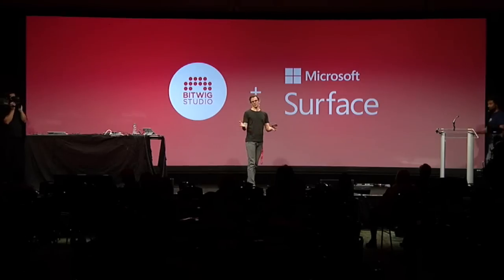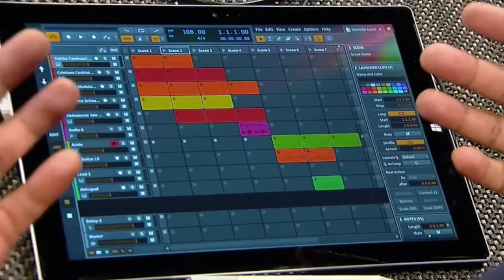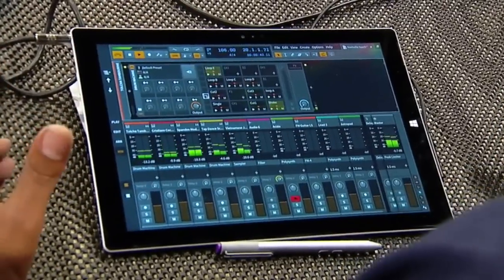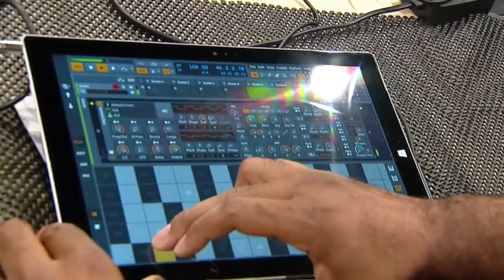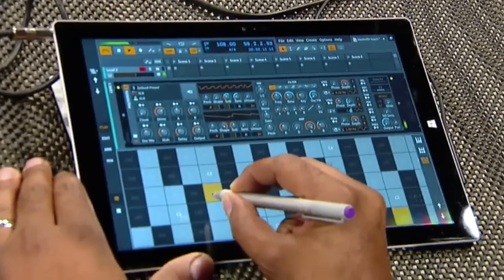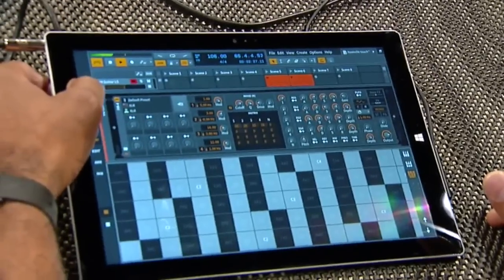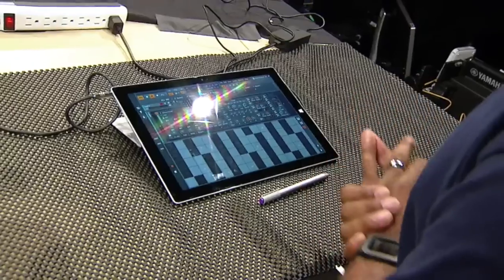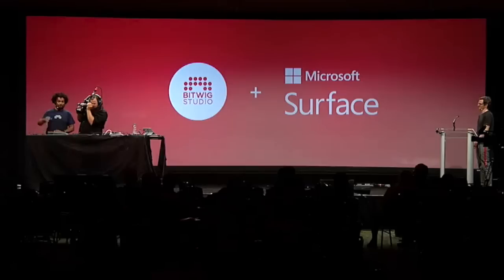Thavius Beck: Bitwig Prototype on Surface Pro 3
Thavius Beck is among the first to take the latest development from Bitwig for a spin – A Bitwig Studio prototype running natively on Microsoft Surface Pro 3 with complete multi-touch integration.
Filmed in collaboration with Microsoft and A3Exchange during the Microsoft Keynote at Summer NAMM in Nashville, TN.